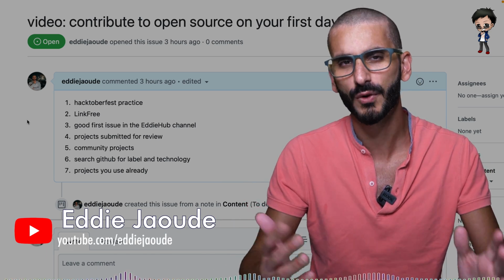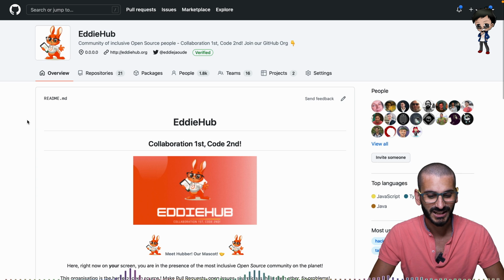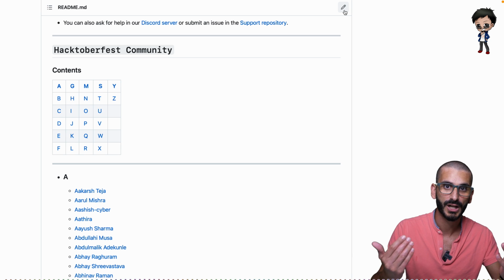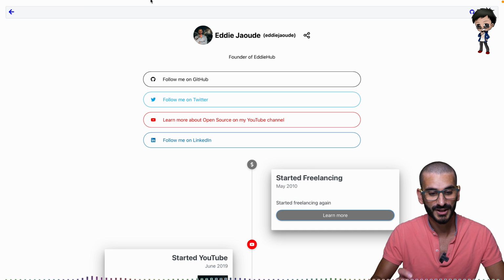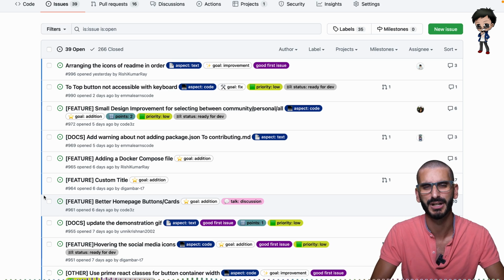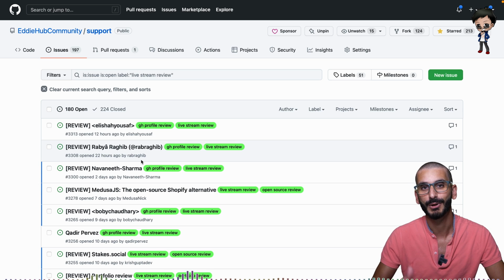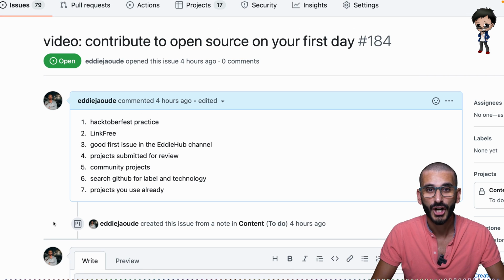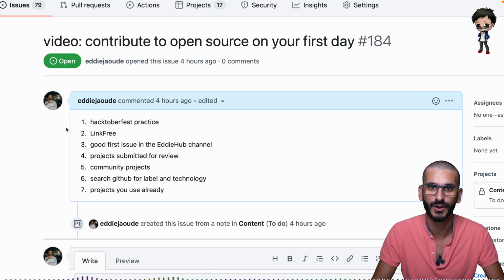How to contribute to open source within 10 minutes - start now!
Contributing to open source can be scary! But what if I told you, you can contribute to open source within 1 day?! YES on your 1st day! Let's start now!

How to contribute to open source within 1 day